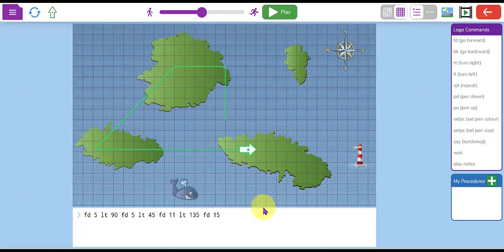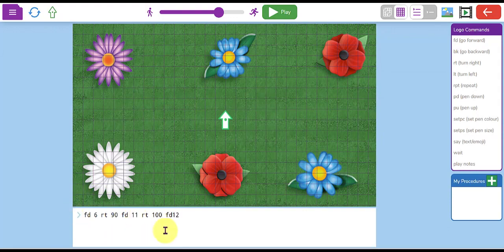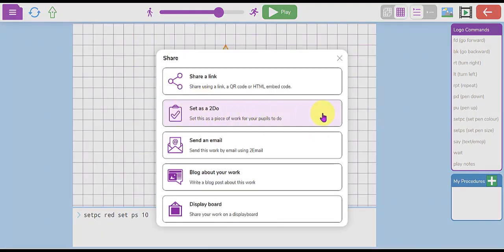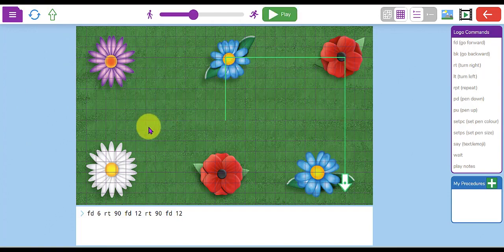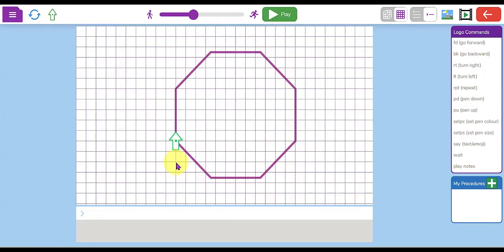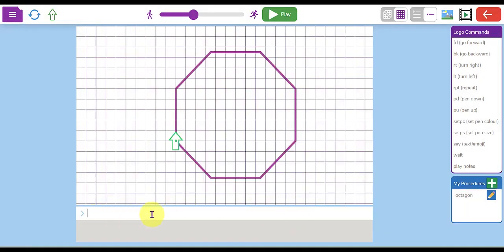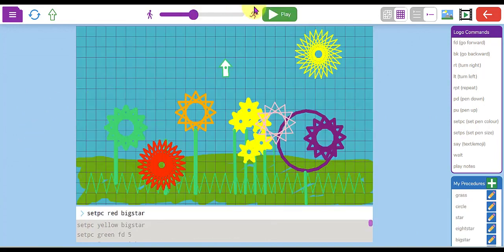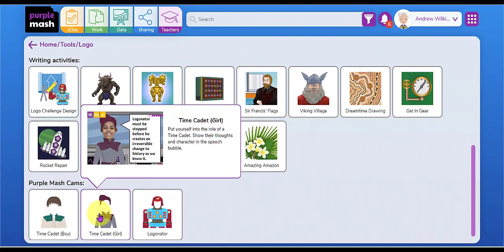Going Loco with Logo - a text-based coding tool | Purple Mash | 2Simple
In this video, we explore how to use Logo, a text-based coding tool, to teach programming with your pupils. Learn how to use commands, procedures and built-in challenges to introduce concepts like angles, shapes and coordinate mapping. We demonstrate how to create custom challenges, use the logo editor and apply fun turtle graphics. Watch as we guide you through using procedures to design complex shapes and dive into the Loganator adventure game challenges for more advanced learners. Perfect for educators looking to engage students with coding and math in a creative way!